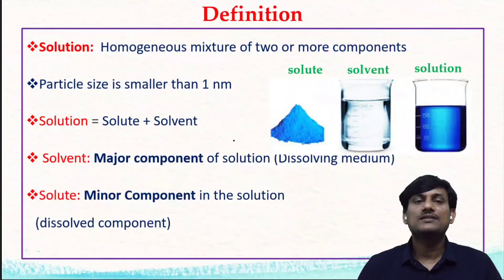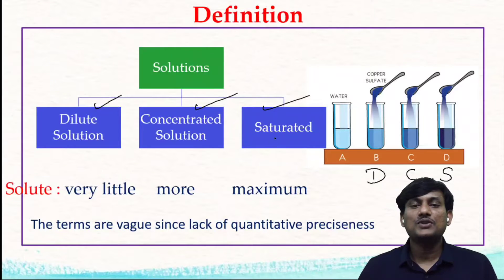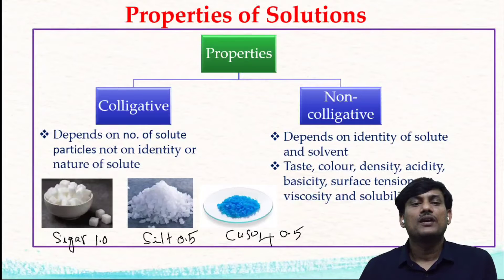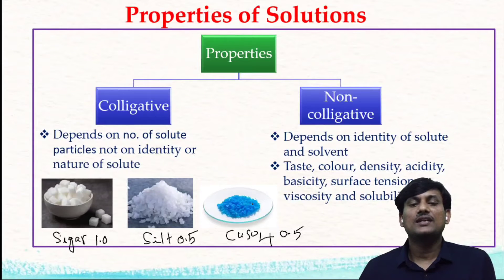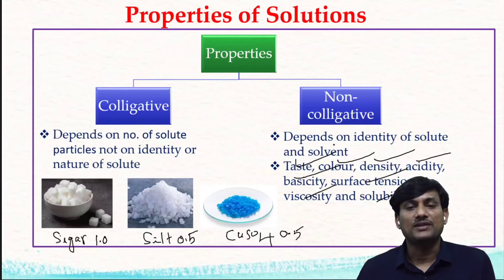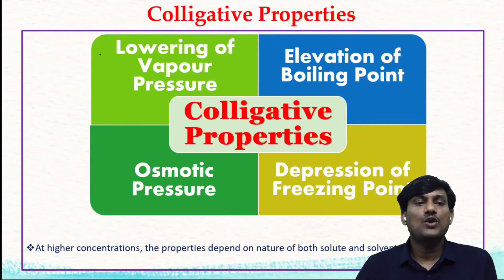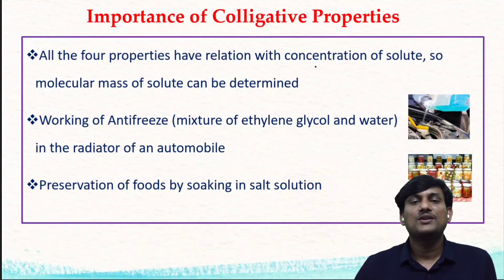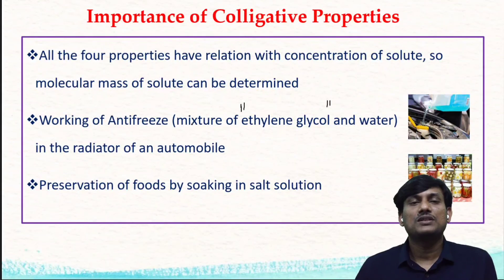Colligative Properties | Dilute Solutions | Bond with RK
Solution:  Homogeneous mixture of two or more components
Particle size is smaller than 1 nm
Solution = Solute + Solvent
 Solvent: Major component of solution (Dissolving medium)
Solute: Minor Component in the solution (dissolved component)
Based on relative amount of solute in a definite amount of solvent, Solutions are classified into
 Dilute Solution
 Concentrated Solution
 Saturated
The terms are vague since lack of quantitative preciseness
Properties of solutions are differ by properties of solvent or solute. Properties of solutions are classified into  colligative and non-colligative
Non-colligative: Depends on identity of solute and solvent
Taste, colour, density, acidity, basicity, surface tension, viscosity and solubility etc.
Colligative : Depends on no. of solute particles not on identity or nature of solute
Properties which depend only on osmolarity or osmolality of solution not on identity or nature of solute (chemical composition, size)
Depend on nature of solvent
Properties of ideal dilute solutions and solute should be non-volatile
Colligative Properties:
 Lowering of Vapour Pressure
 Elevation of Boiling Point
 Osmotic Pressure
 Depression of Freezing Point
All the four properties have relation with concentration of solute, so molecular mass of solute can be determined
Working of Antifreeze (mixture of ethylene glycol and water) in the radiator of an automobile
Preservation of foods by soaking in salt solution